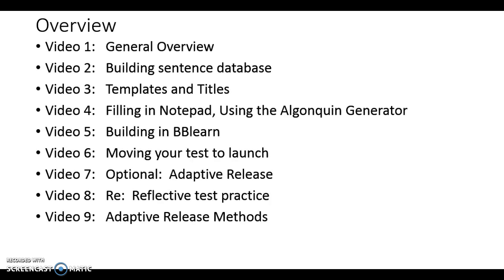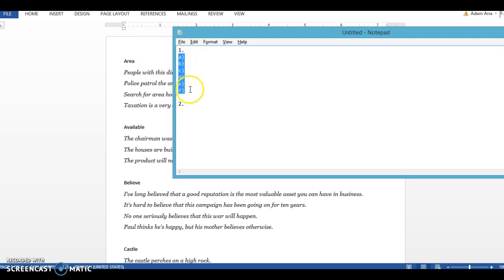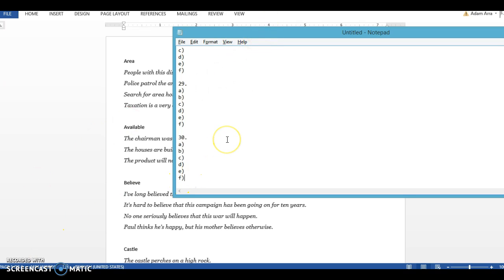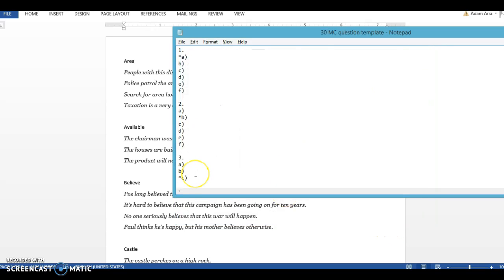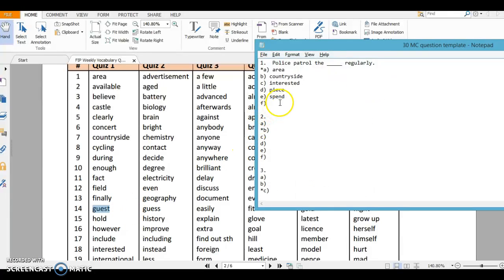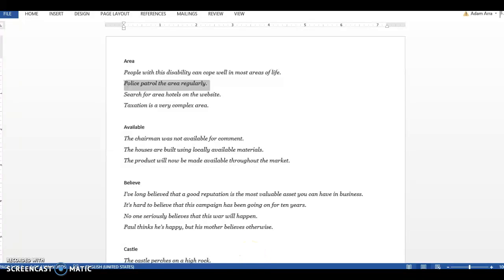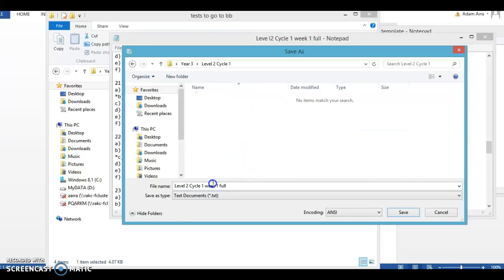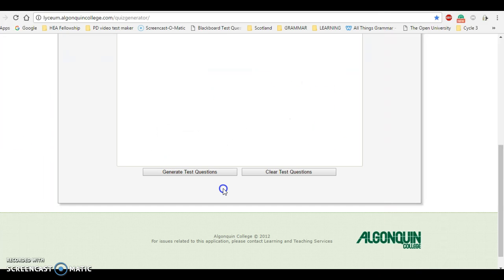BBlearn Quiz Making Templates and Titles (3/9)